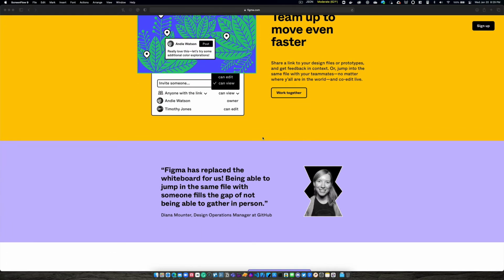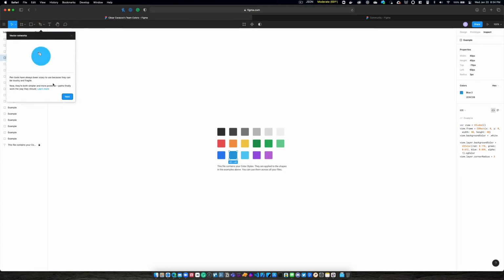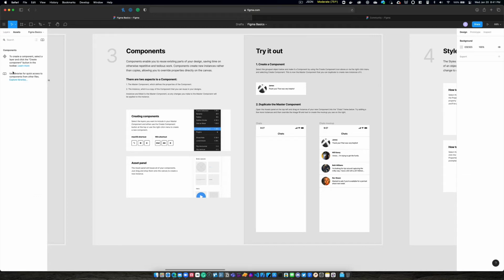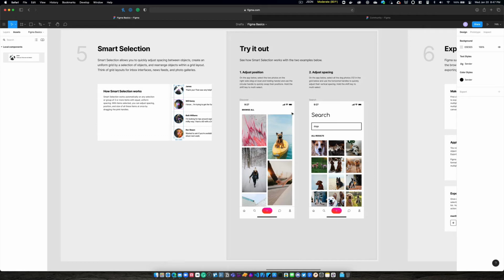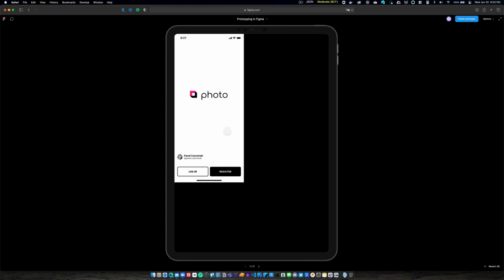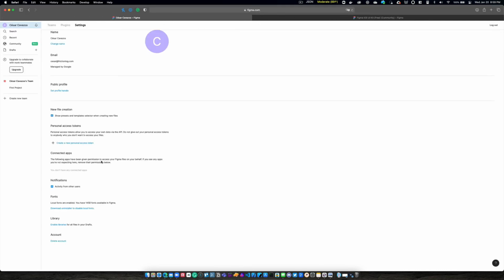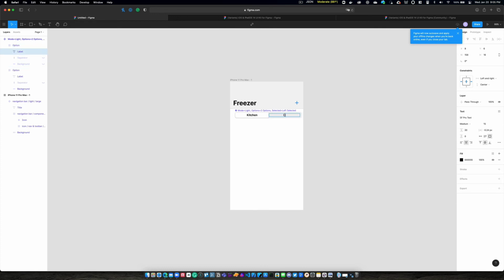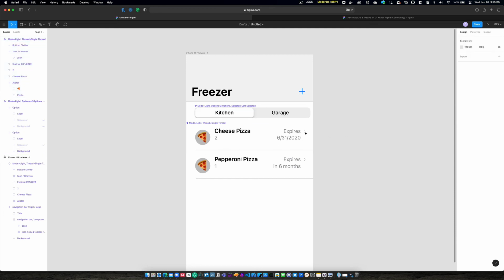Figma Friction Log - Part 1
We have mentioned Figma since the beginning of Friction Log as the tool that we used to create assets for the webpage, interestingly enough I haven't used Figma before and decided to try it out.